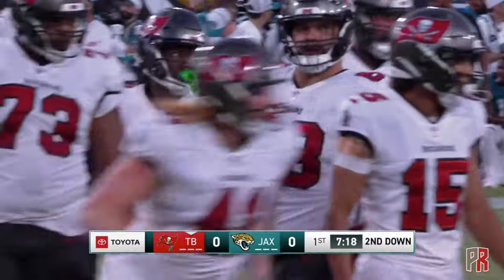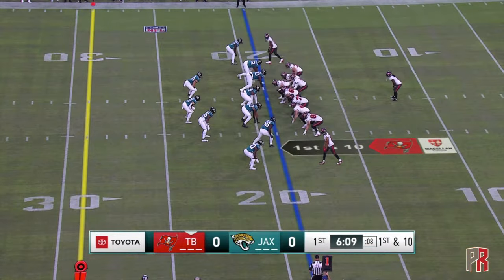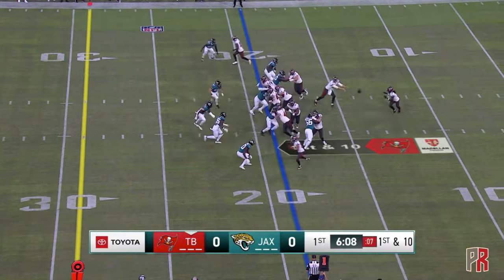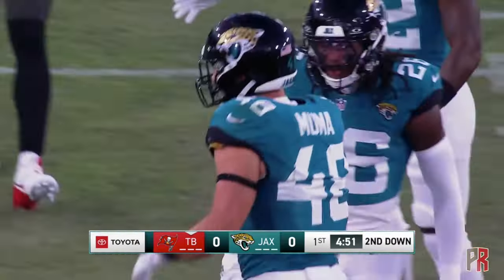Every BUCKY IRVING Touch - BUCS vs. Jaguars | Preseason Week 2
Bucs RB Bucky Irving averaged nearly 5.0 yards per carry against the Jaguars. Here are all of his touches in the Buccaneers' second preseason game.

Become a Pewter Report channel member to get access to perks!